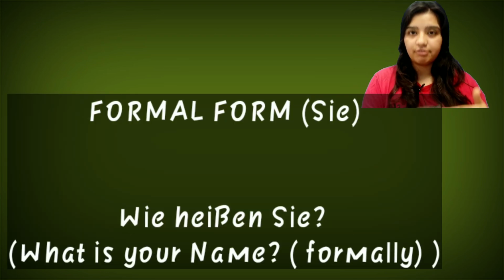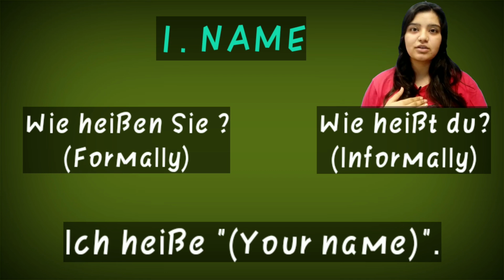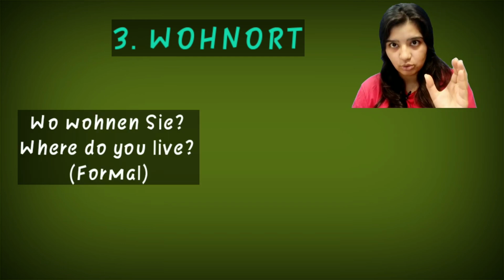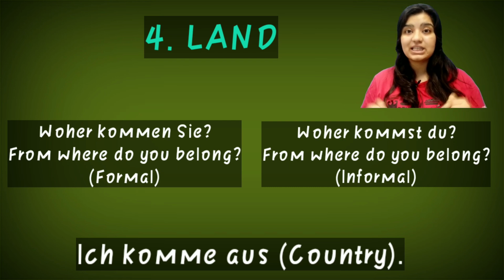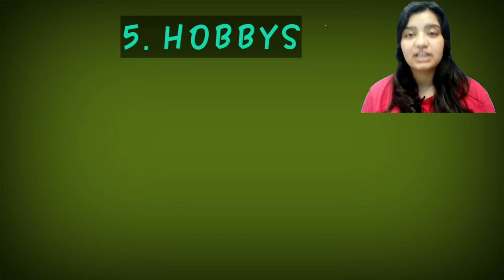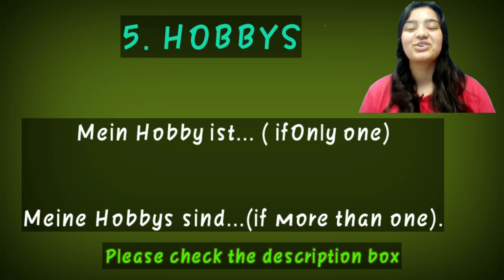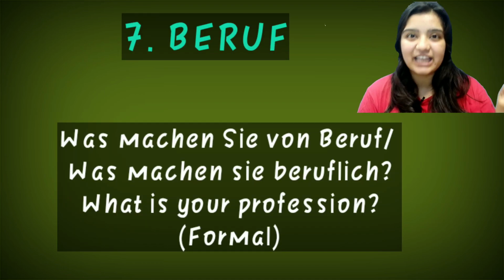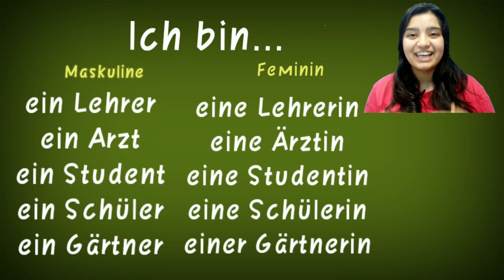Getting to know someone in German | jemanden kennenlernen | Learn German for Beginners | A1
In this video you will be learning about How can we ask about others, and tell them about us. This video will cover How can we get to know someone.

A Step by Step Guide to Learning German on Your Own
German for Beginners: Learning Tips